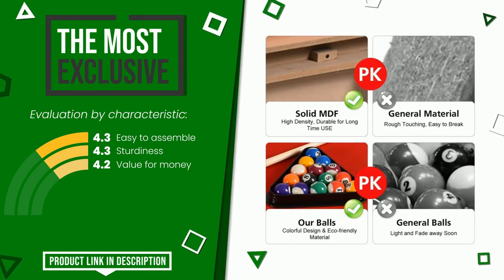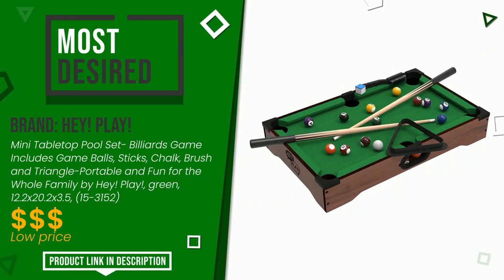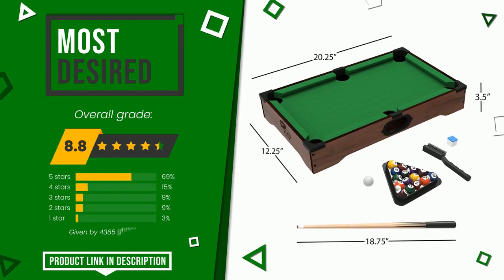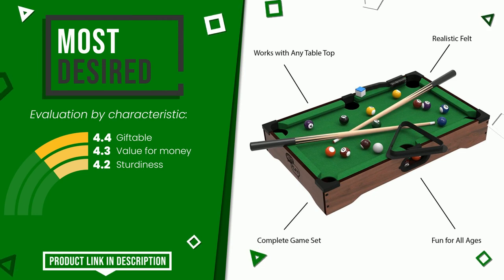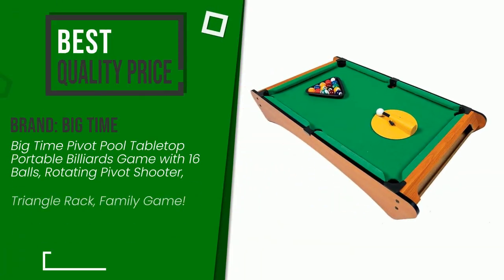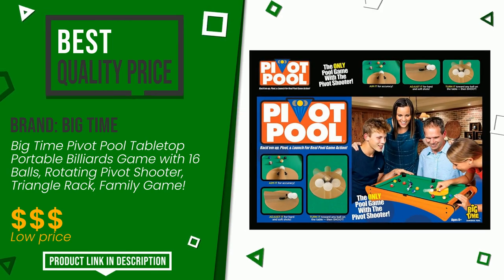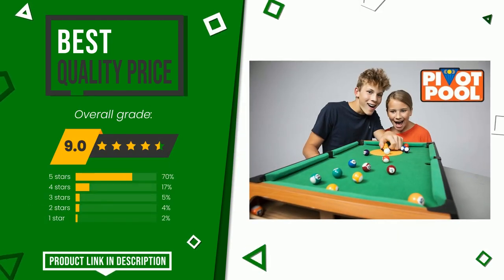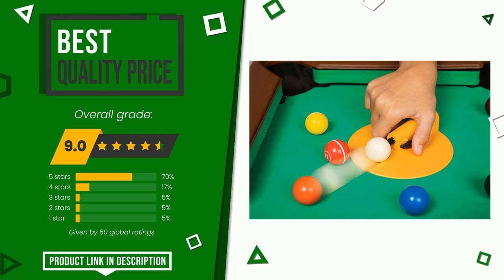Mini pool tables - Top 3 - (ChooseProducts)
📣 'Mini pool tables' links featured in this video:

✅ THE MOST EXCLUSIVE: Goplus 47”/48‘’ Folding Billiard Table, Mini Pool Game Table...

✅ MOST DESIRED: Mini Tabletop Pool Set- Billiards Game Includes Game Balls, ...

✅ BEST QUALITY PRICE: Big Time Pivot Pool Tabletop Portable Billiards Game with 16...

Index:
00:00 - Intro
00:05 - Goplus 47”/48‘’ Folding Billiard Table, Mini Pool Game Table...
00:25 - Mini Tabletop Pool Set- Billiards Game Includes Game Balls, ...
00:46 - Big Time Pivot Pool Tabletop Portable Billiards Game with 16...

mini pool tables, Brand: Goplus, Tables, Sports & Outdoors, Sports, Leisure Sports & Game Room, Billiards & Pool, Tables & Accessories, 47, Brand: Hey! Play!, EAN: 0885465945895, Tabletop Billiards & Pool, Arcade & Table Games, Mini Tabletop Pool Set, Brand: Big Time, EAN: 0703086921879, Pivot Pool Tabletop Portable Billiards Game with 16 Balls